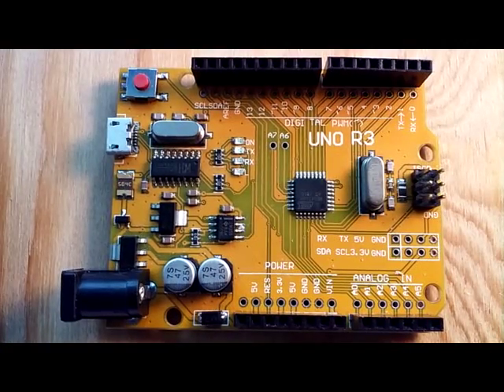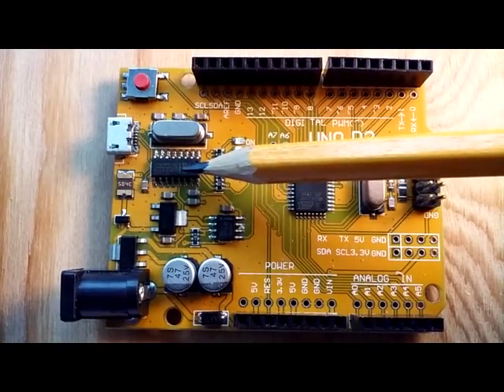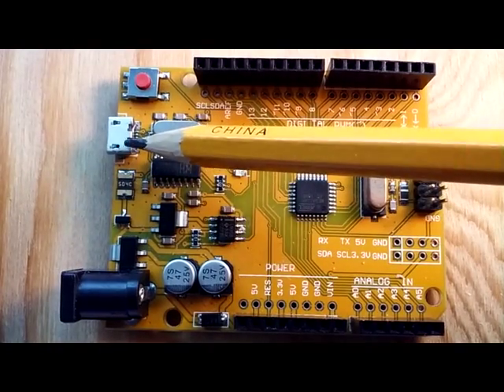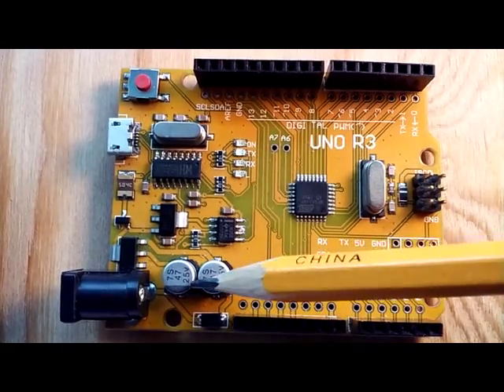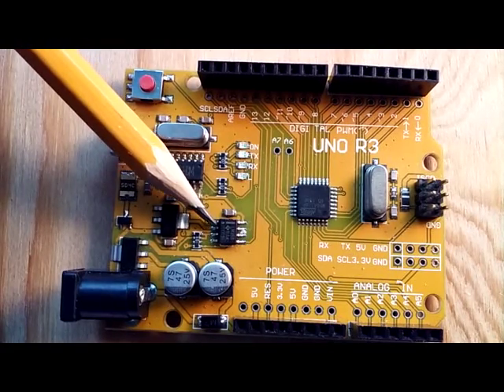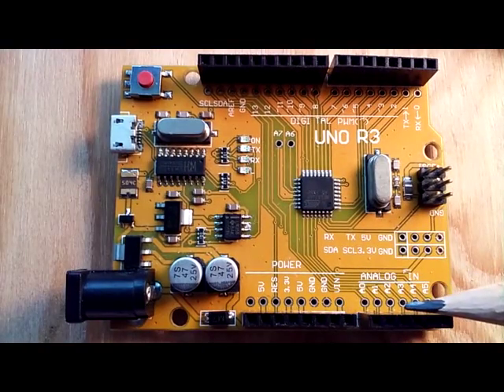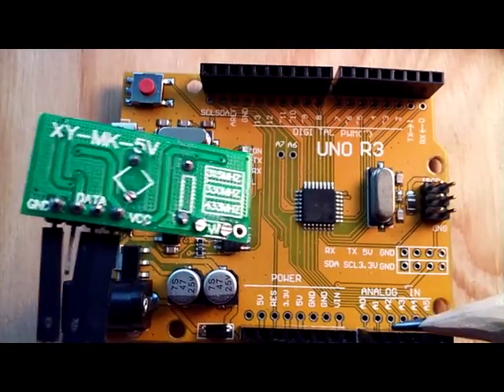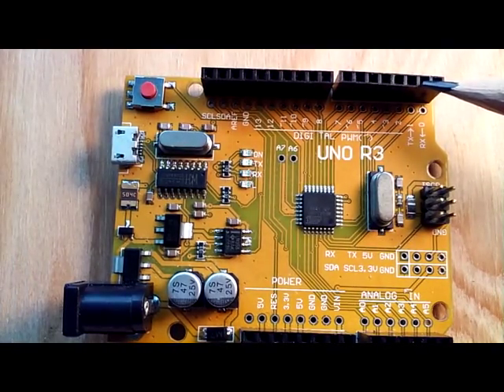Atmel ATMega328P Microcontroller Components Tutorial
Overview of electronic components of Uno R3 development board, including: ATMega328P microcontroller, rectifier diode, oscillator crystals, polyfuse, ISCP bootloader,  LM-358 op amp, voltage regulators.